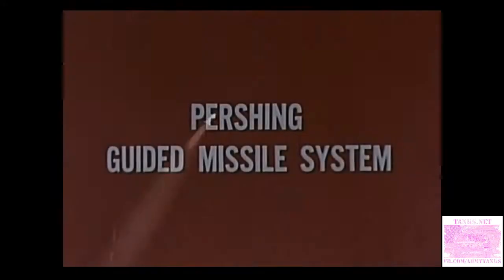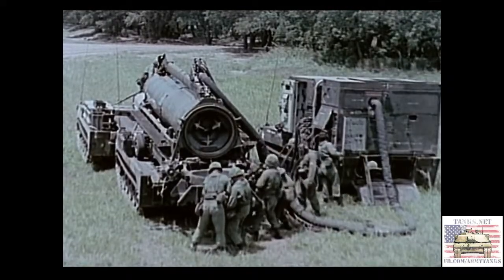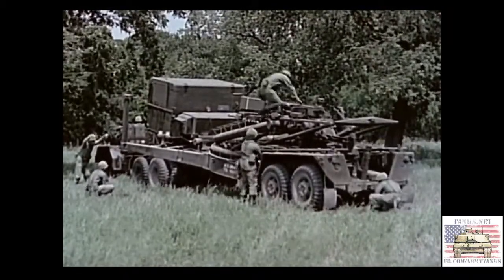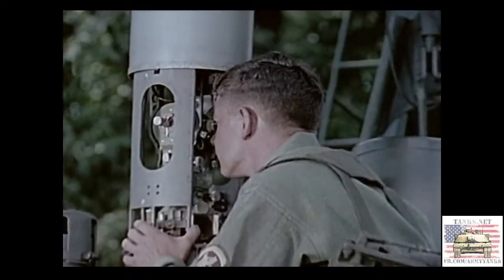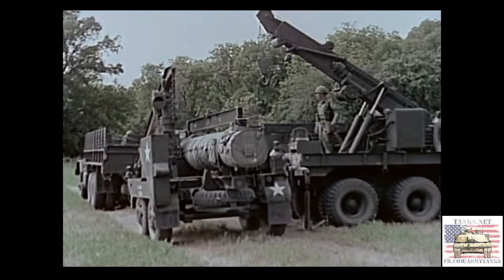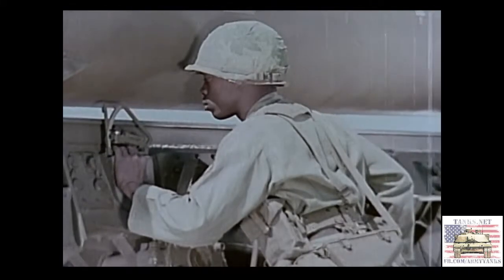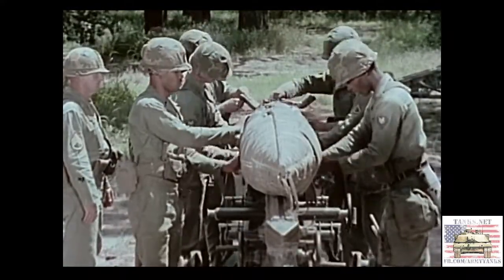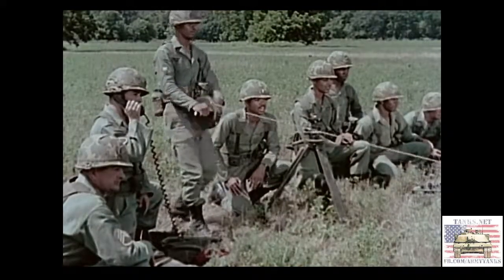Cold War Missiles and Rockets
Heavy rockets and missiles in post war America, with soldiers being freakishly close the nuclear weapons launchers in places.